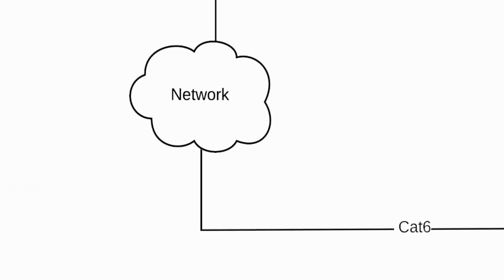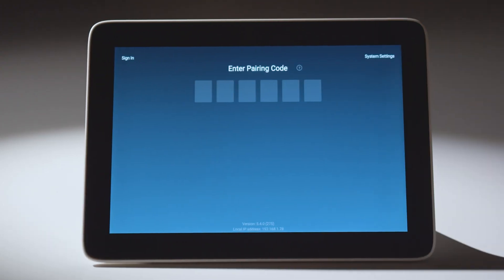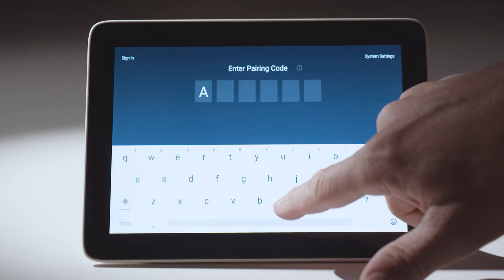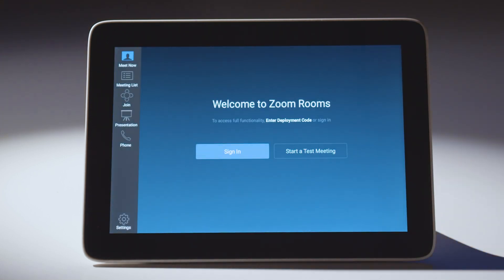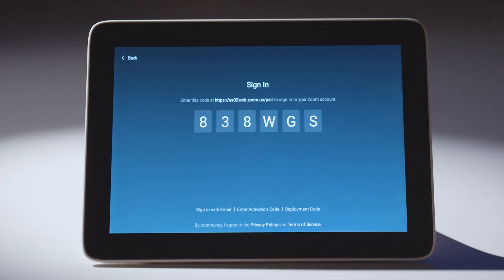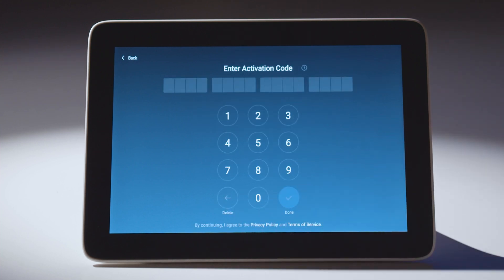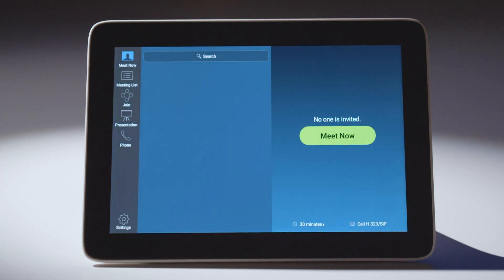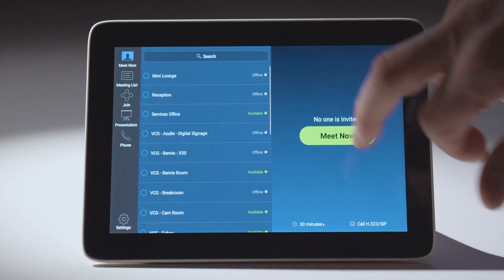Pairing the Poly Studio x30 Soundbar to ZoomRooms